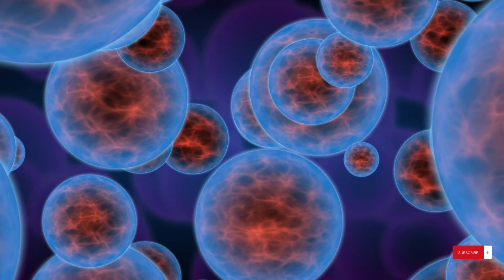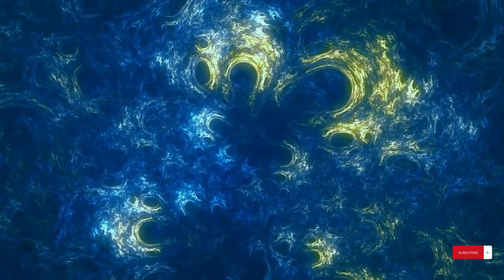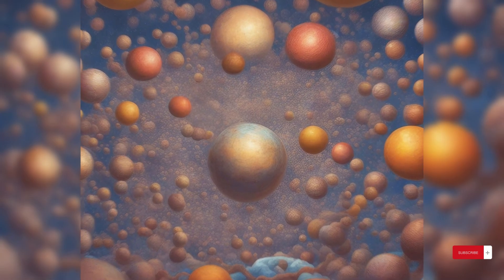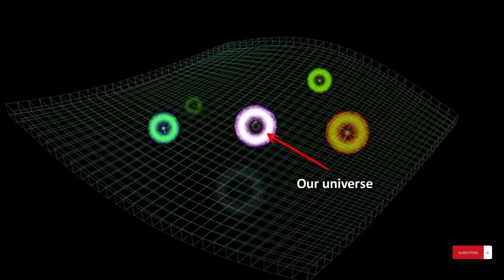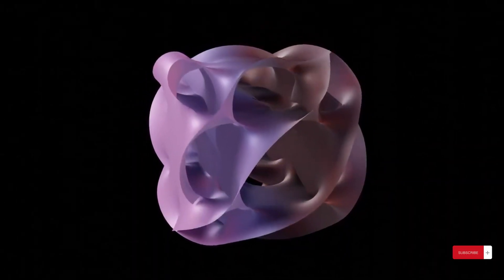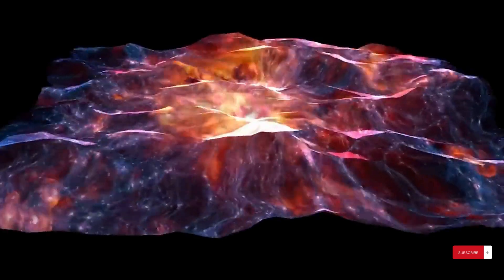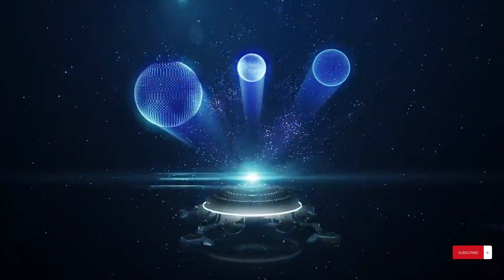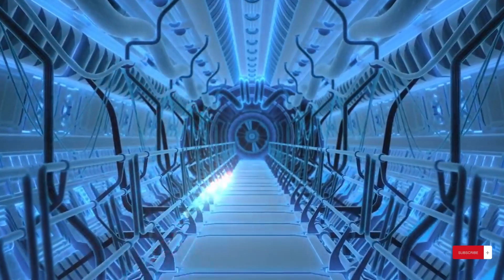concept of the Multiverse in as short as possible.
Here I am trying to explain the concept of the Multiverse as briefly as possible.